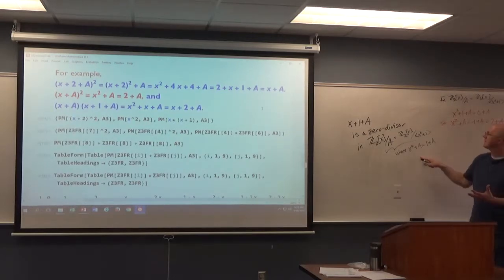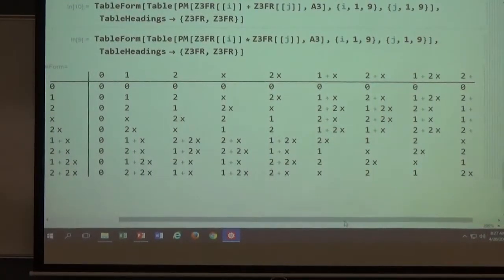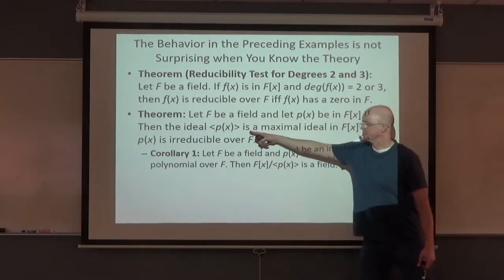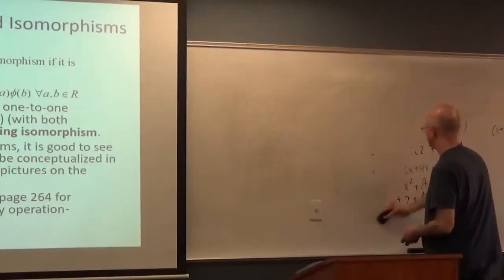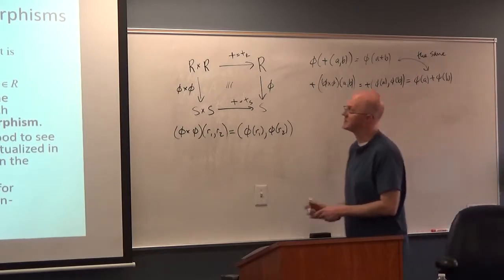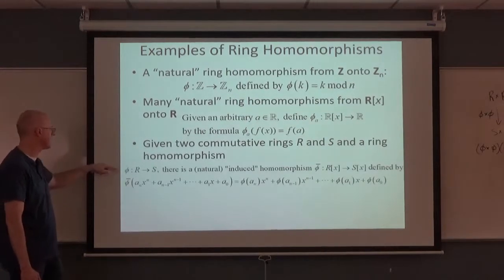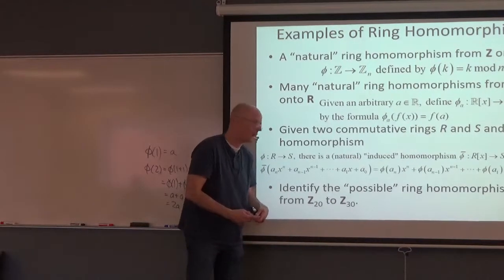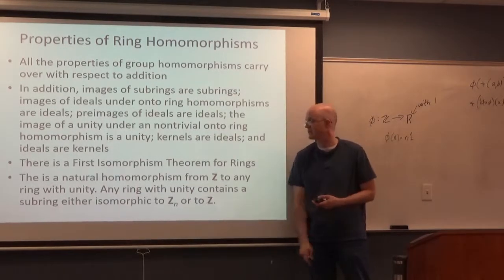Abstract Algebra, Lec 27B: Factor Ring Calculations (with Mathematica), Ring Homomorphism Properties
Factor ring calculations are fun! This is especially true when the they are fields because they are constructed by maximal ideals (and irreducible polynomials). Ring homomorphism properties and examples.

(0:00) Comments about how these kinds of calculations are the most important kinds to learn how to do for the entire rest of the semester.
(0:23) Review calculations from Lecture 27A. First, that x + 1 + A is a zero divisor in Z2[x]/A (it's nilpotent, in fact), where A is the principal ideal generated by the polynomial x^2 + 1, which is reducible over the field Z2 (so A is not a maximal ideal in Z2[x]).
(2:51) Confirm that the multiplicative inverse of 1 + 2x + A is 2 + 2x + A in the field Z3[x]/A, where A is the principal ideal generated by the polynomial x^2 + 1, which is irreducible over the field Z3 (so A is a maximal ideal in Z3[x]).
(6:20) Show Mathematica code.
(7:11) Comments about how these calculations help you understand the theory and also about how the examples themselves will have theoretical importance in later chapters.
(8:02) Comments that we were illustrating the fact that when p(x) is irreducible over a field F, then A, the principal ideal generated by A is maximal in F[x], so the factor ring F[x]/A is a field (this logic can be reversed as well).
(8:45) Ring homomorphisms and isomorphisms ("doubly operation-preserving" mapping from one ring to another).
(11:17) Demonstrate that the fact that the ring homomorphism is operation preserving under addition can be visualized (or conceptualized) in terms of a commutative diagram.
(15:50) Examples of "natural" ring homomorphisms (Z to Zn, R[x] to R, R[x] to S[x] induced by one from R to S).
(20:12) There is an exercise to identify the possible ring homomorphisms from Z20 to Z30.
(23:10)  Properties of ring homomorphisms, including the First Isomorphism Theorem.